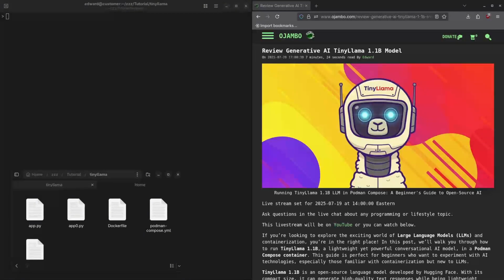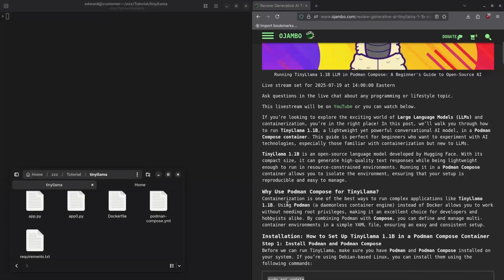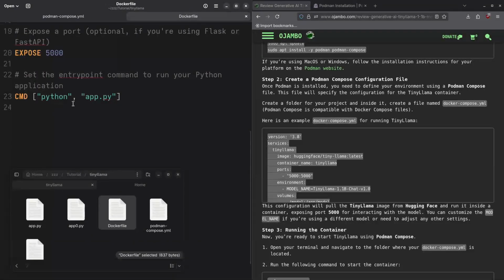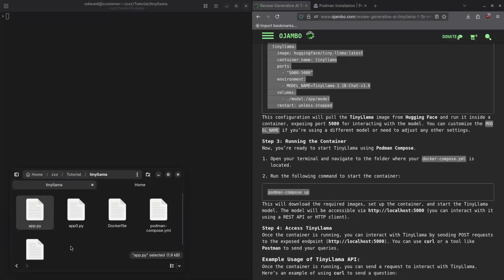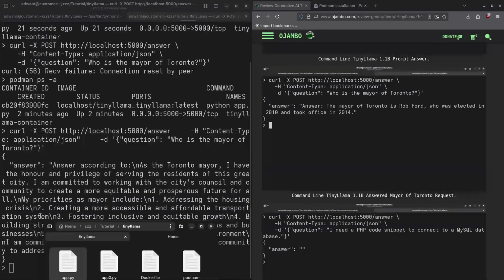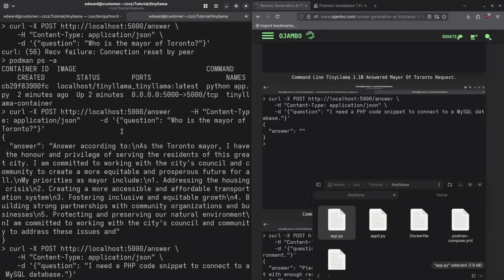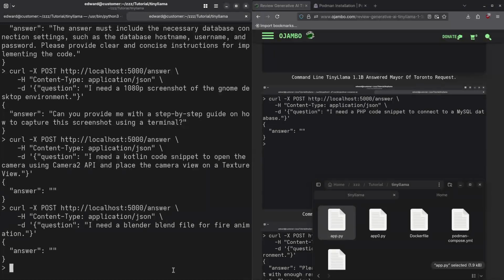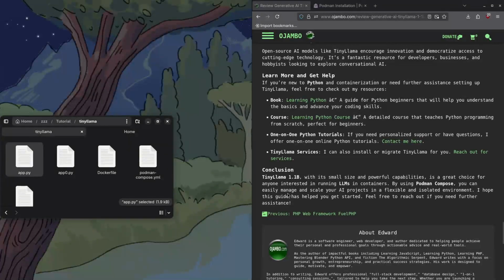Running TinyLlama 1.1B LLM in Podman Compose: A Beginner's Guide to Open-Source AI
🚀 In this screencast, you'll learn how to set up TinyLlama 1.1B, an open-source language model, inside a Podman Compose container! Whether you’re new to AI, containerization, or both, this beginner-friendly guide will walk you through the steps to run TinyLlama with ease. 🐍

🔥 TinyLlama 1.1B is a powerful yet lightweight conversational AI model that can answer questions, generate text, and more. In this video, I’ll show you exactly how to:

Install Podman and Podman Compose on your system.

Set up TinyLlama 1.1B in a containerized environment.

Run the model and interact with it via an API.

Use a simple cURL command to get answers from the model.

This video is perfect for beginners looking to dive into AI and containerization. It's also great for developers and enthusiasts who want to run conversational AI models locally and learn how to integrate them into their projects.

💡 Bonus: If you're new to Python, check out my book Learning Python and course Learning Python Course for a deeper understanding of the language!

🔧 Need help with installation or migration? I offer personalized one-on-one Python tutorials and can assist with setting up TinyLlama. for more details!

Timestamps:
00:00 - Intro
01:30 - Installing Podman and Podman Compose
04:00 - Configuring TinyLlama with Podman Compose
07:00 - Running TinyLlama in a Container
09:00 - Example API Requests & Interactions
11:00 - Wrapping Up